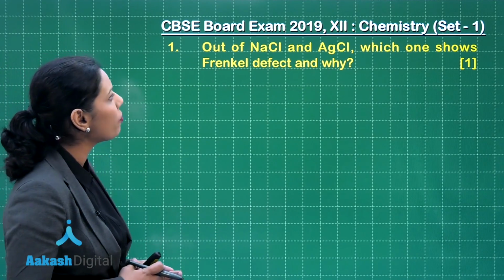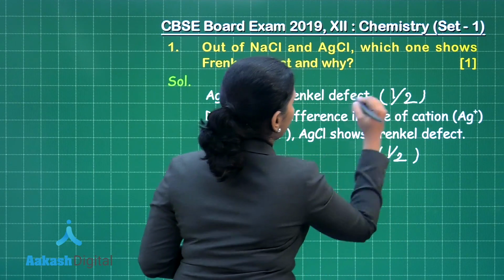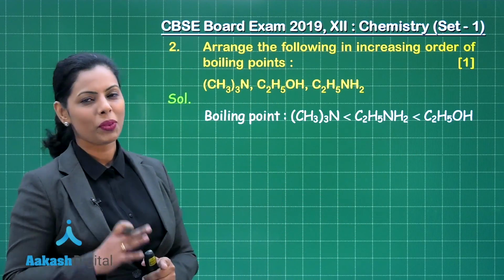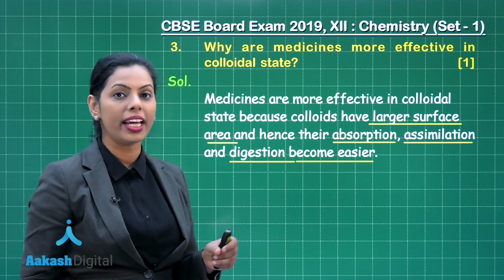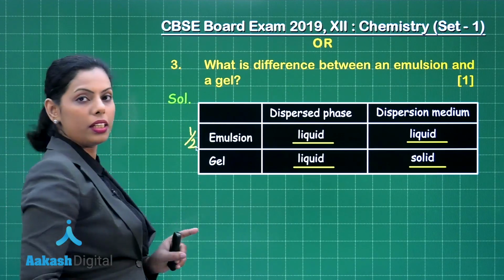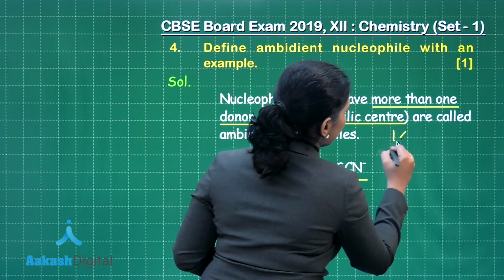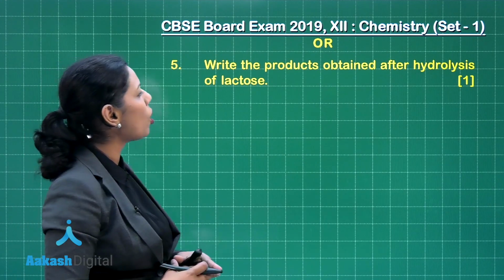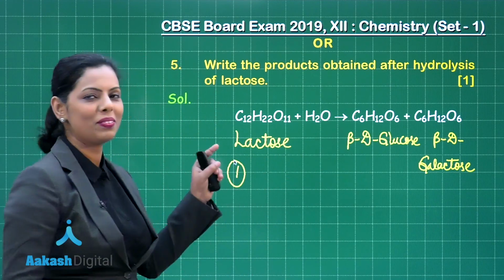CBSE Board Exam 2019, XII Chemistry Set 1 Q. 1 to 5 Answer Solutions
Measure your preparation at CBSE Class XII – Chemistry exam with our video answer solutions prepared by our subject expert For CBSE Class XII Chemistry answer keys,